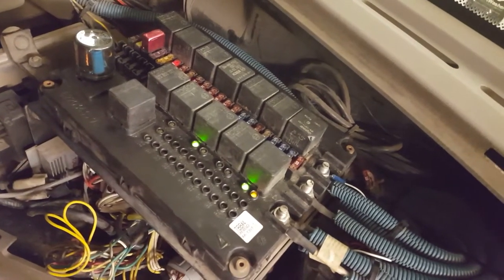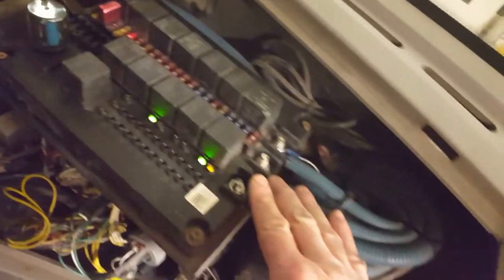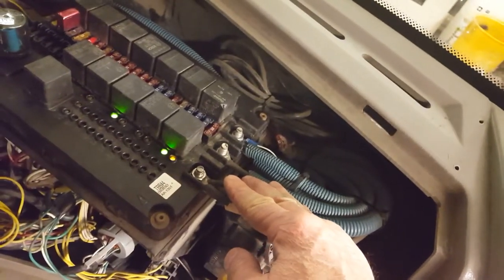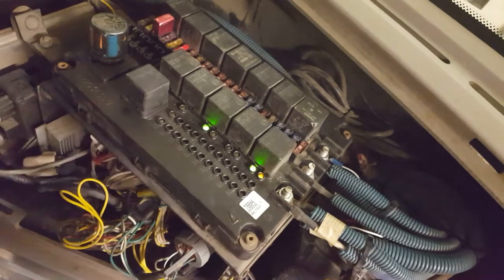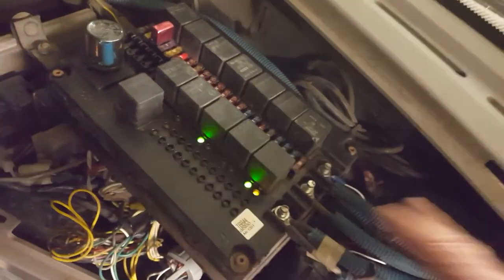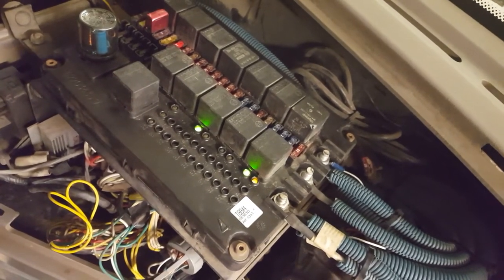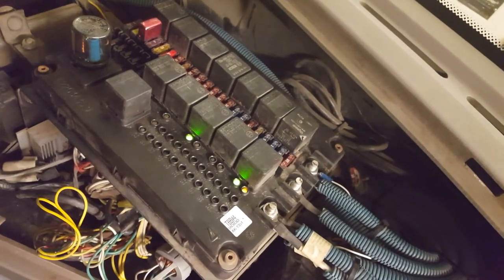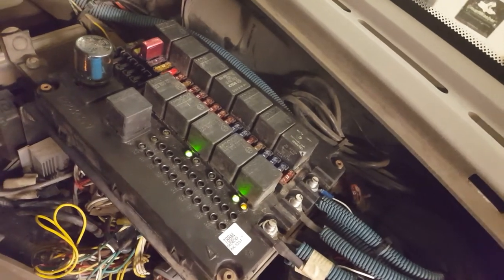Thomas HDX School Bus Printed Circuit Board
Checking out a Thomas school bus circuit board.